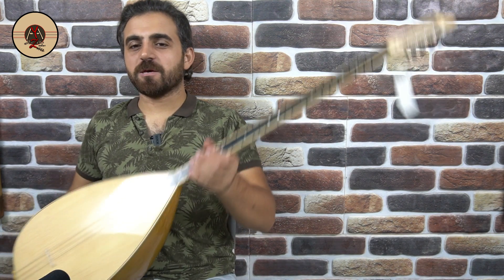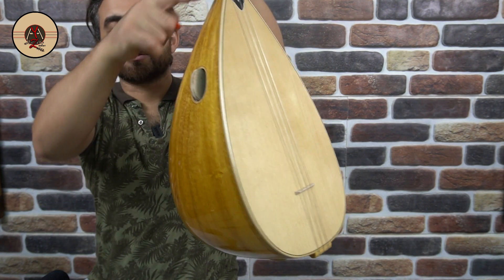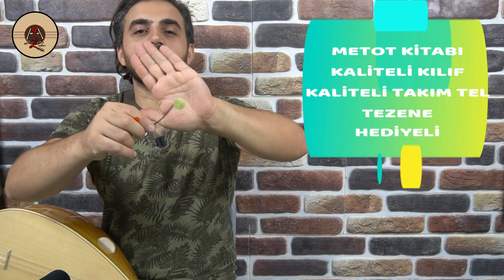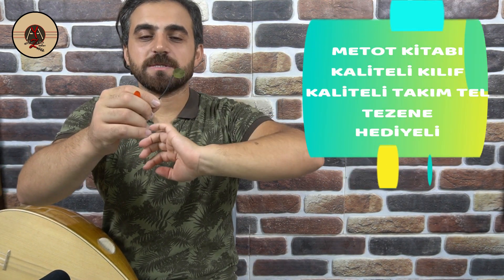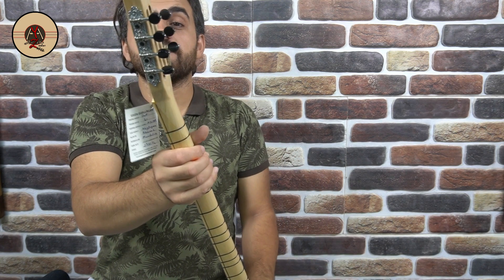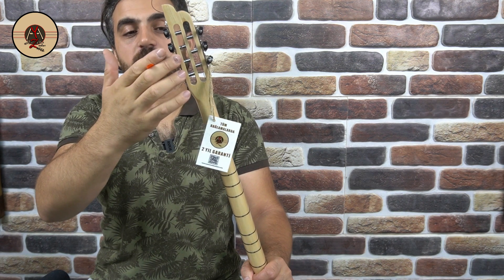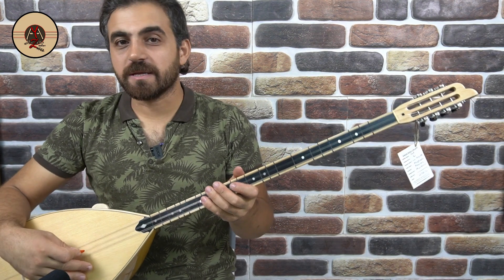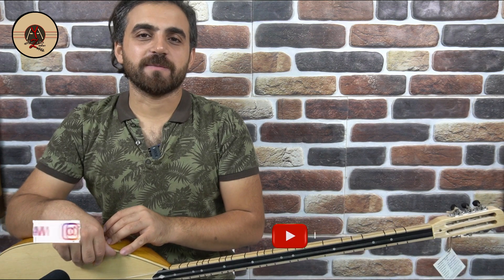A1UPM Prof. Dut tekne mandolin burgu uzun sap bağlama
➡️Ürün Kodu:A1UPM
➡️Ürün görseli ve sipariş için tıklayınız